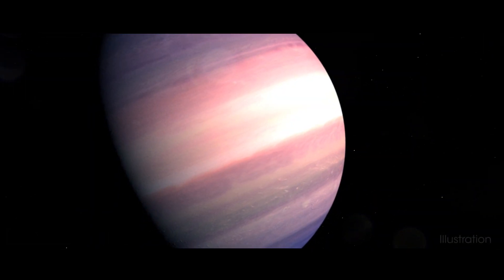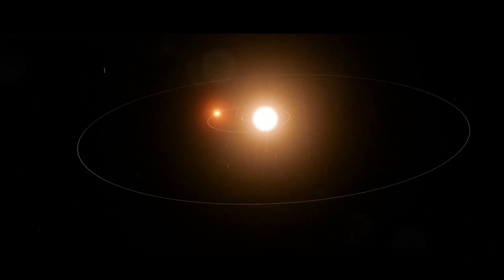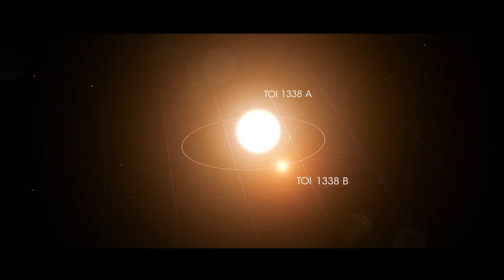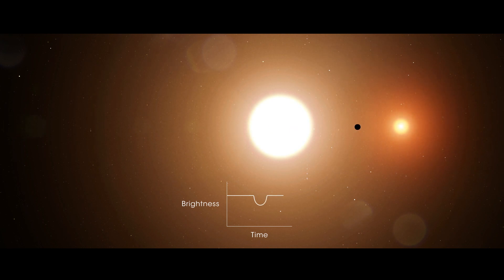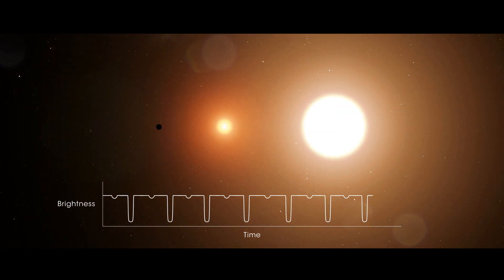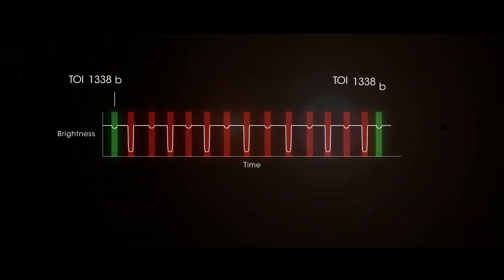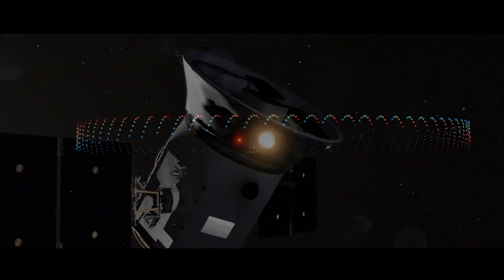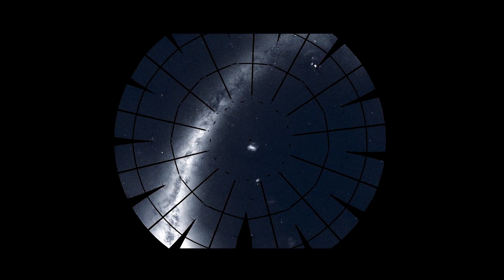Alien World Orbiting Two Stars: TESS Satellite Discovery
NASA’s Transiting Exoplanet Survey Satellite found its first circumbinary planet, a world orbiting two stars 1,300 light-years away. Watch to learn more about this Saturn-size world called TOI 1338 b.

Researchers working with data from NASA’s Transiting Exoplanet Survey Satellite (TESS) have discovered the mission’s first circumbinary planet, a world orbiting two stars. The planet, called TOI 1338 b, is around 6.9 times larger than Earth, or between the sizes of Neptune and Saturn. It lies in a system 1,300 light-years away in the constellation Pictor.

The stars in the system make an eclipsing binary, which occurs when the stellar companions circle each other in our plane of view. One is about 10% more massive than our Sun, while the other is cooler, dimmer and only one-third the Sun’s mass.

TOI 1338 b’s transits are irregular, between every 93 and 95 days, and vary in depth and duration thanks to the orbital motion of its stars. TESS only sees the transits crossing the larger star — the transits of the smaller star are too faint to detect. Although the planet transits irregularly, its orbit is stable for at least the next 10 million years. The orbit’s angle to us, however, changes enough that the planet transit will cease after November 2023 and resume eight years later.